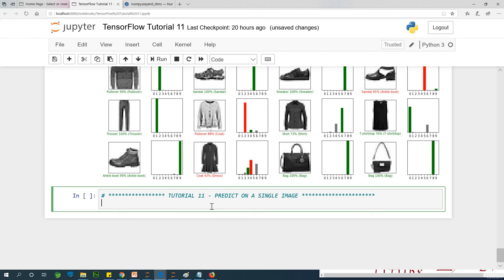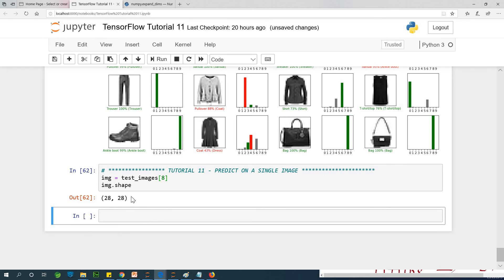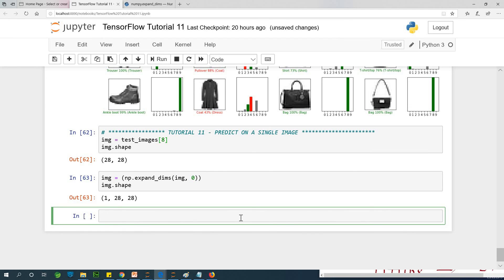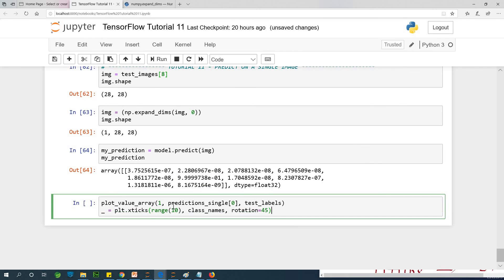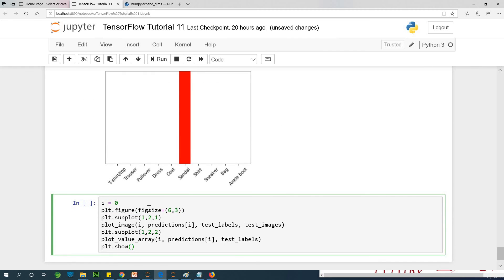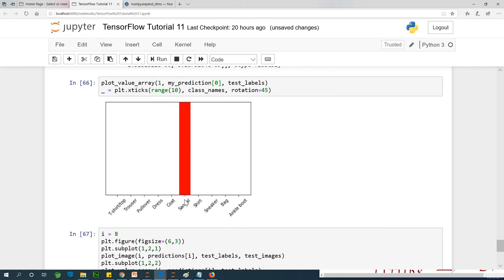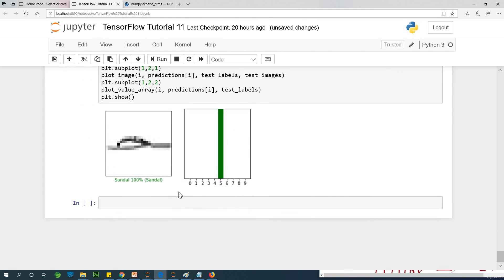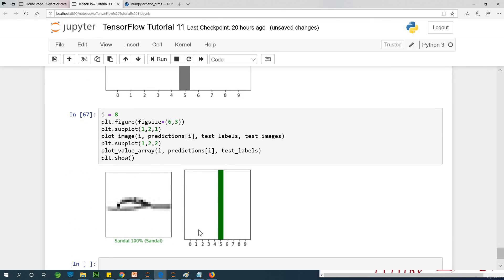TensorFlow Tutorial 11 - Make Prediction on a Single Image